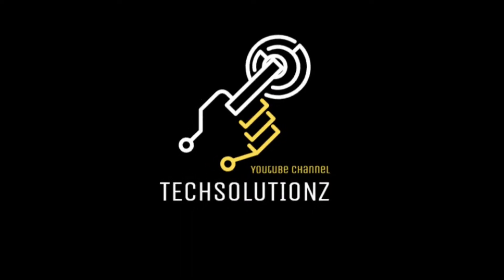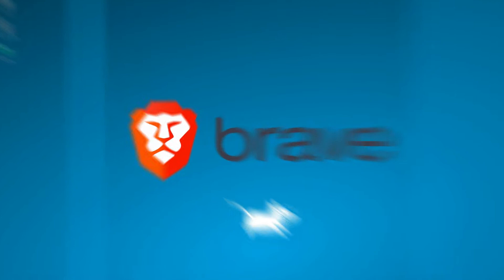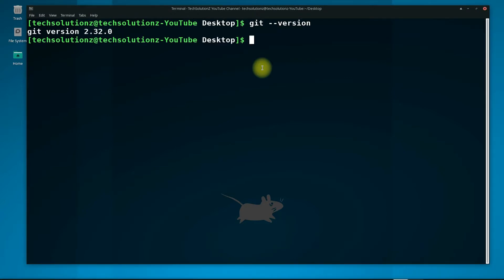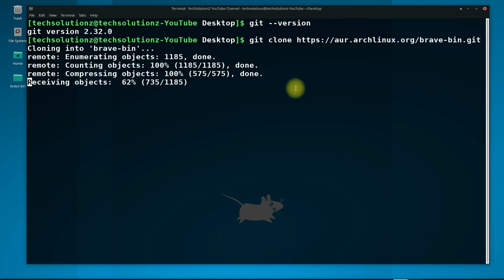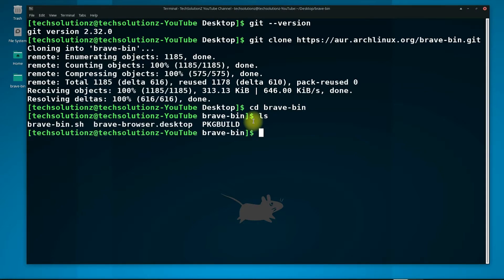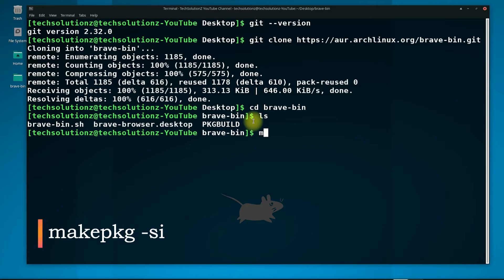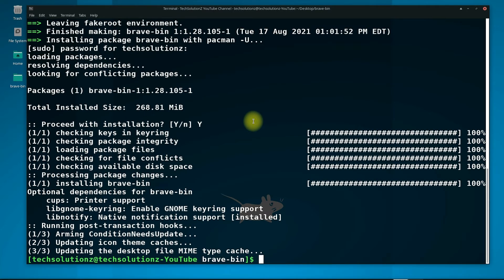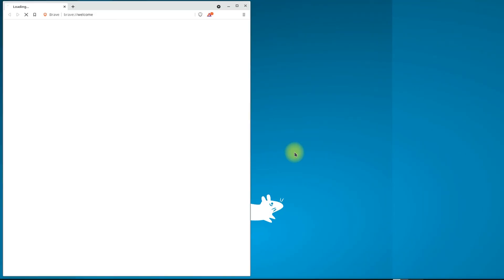How to Install Brave Browser on Arch Linux / Manjaro | Brave-Bin Git Cloning | Arch AUR Repository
How to Install Brave Browser on Arch Linux / Manjaro | Brave-Bin Git Cloning | Arch AUR Repository | Installing Brave Browser on your Arch Linux & other Arch Linux based Linux OS. Brave-Bin.git is available on Arch Linux AUR Repository. You can Clone Git on your Linux , MAKEPKG on your Linux & Install Brave Browser on your Arch/Manjaro/EndeavourOS & More. Installing Brave Browser was never easy for Arch & Other Arch Linux Based Distros. Please do not skip the Video to avoid any errors during Installation.

Installation Method:
1. At first you must have Git Installed on your Arch Linux / Manjaro Linux or EndeavourOS Linux. These all Linux Distros are Arch Based. if you do not have Git Installed on your Arch Linux You must have Install it first. Git can be Installed by
[ sudo pacman -S git ]
2. If you have already Git Installed on your Arch Linux you can Start from this Step. [ git clone
3. Third Step is to start building Package. [ makepkg -si ]. You must start this command from brave-bin folder. [ the folder you cloned earlier from Git ]
4. Installing Brave Browser
5. You can start Brave Browser from the Applications Menu or from Terminal itself using "brave"